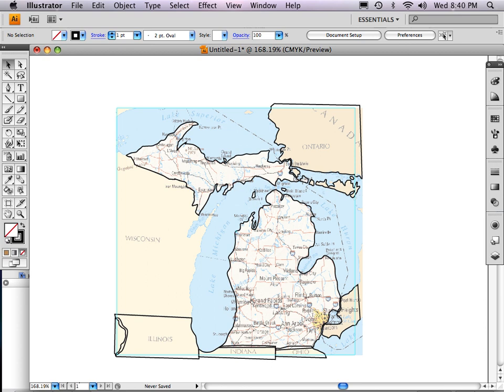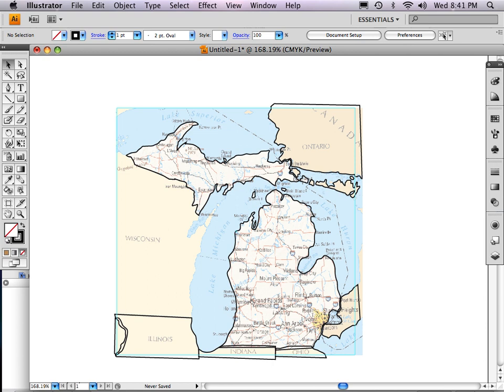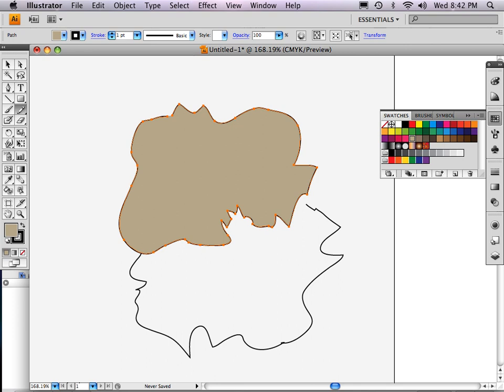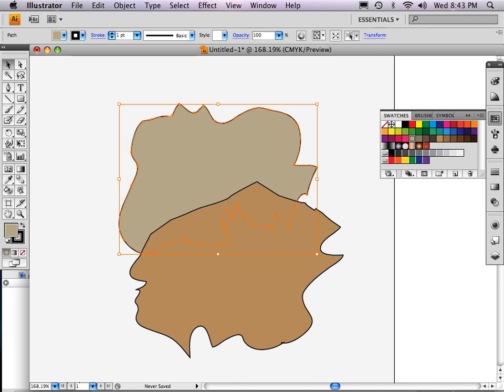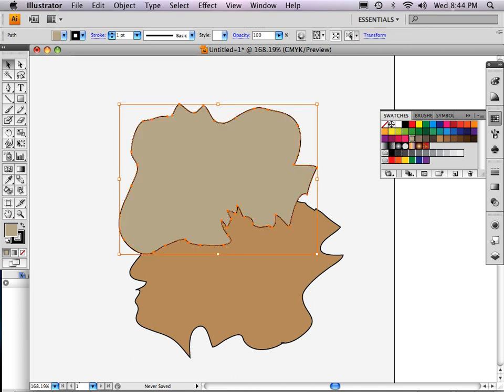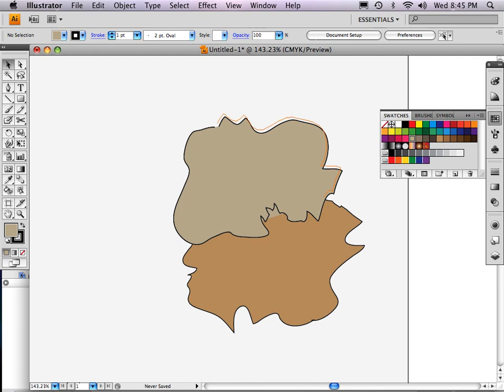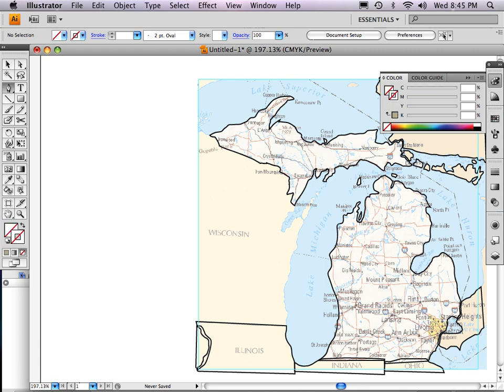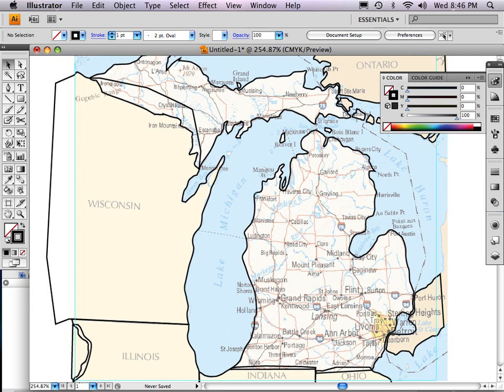Part 4 of 9: Adobe Illustrator map tutorial TIP FOR SHARED BORDERS